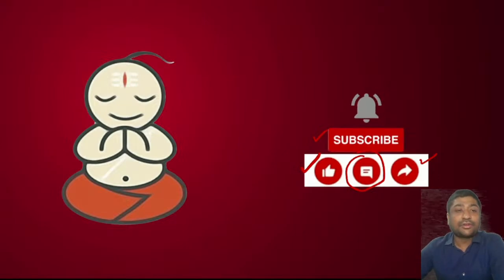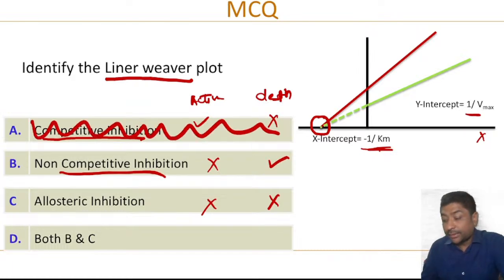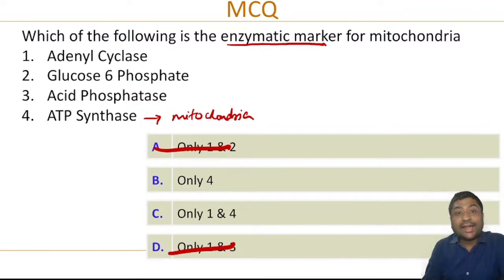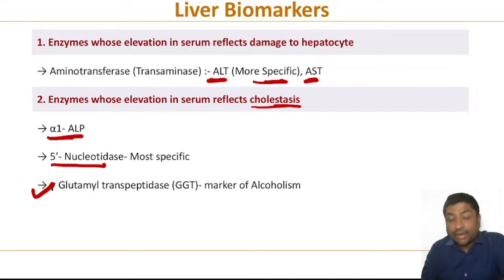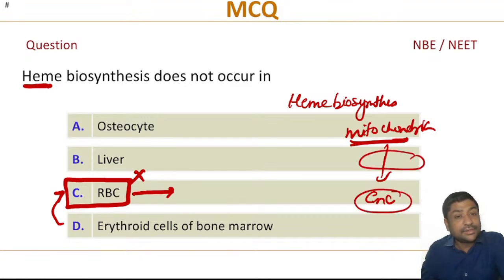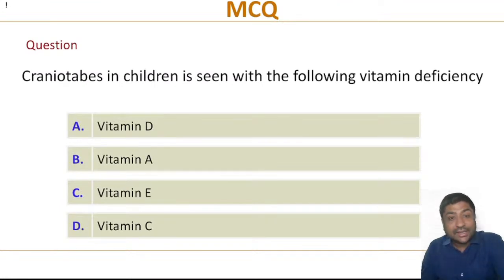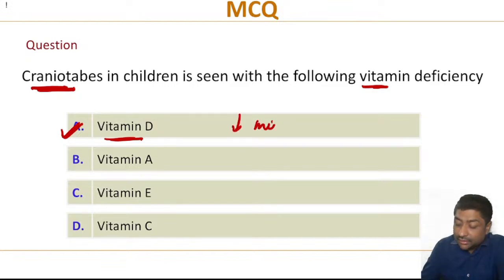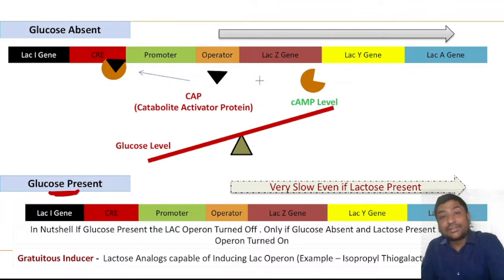NeXT PG / NEET PG / INI CET LIVE class on High Yield Topics based on Recall Questions [2023]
To Download the Revision App goto

Join Medicoapps Social Media Community

Episode 1 -  NeXT PG / NEET PG / INI CET LIVE class on High Yield Topics based on Recall Questions [2023] - by Dr Abhishek Gupta  @medicoapps

Welcome to our live session on "Previous Year Questions asked in NEET PG, NeXT PG, and INI CET Exams based on High Yield Topics - 2023 ", conducted by Dr. Abhishek, a renowned expert in the field of medical education with over 16 years of experience in guiding students for NEET PG / NeXT PG / INI CET and Other PG Entrance Exams.

This session is specially designed for medical students preparing for NEET PG and NeXT PG exams, where Dr. Abhishek will be discussing the most important and high-yield topics from previous year questions asked in various exams in past 6-8 Years. He will not only discuss the previous year questions but also give you tips to remember these points .He will also provide tips and strategies to help you maximize your score and excel in these exams.

Dr. Abhishek has vast experience in mentoring medical students and has helped numerous students achieve their goals in these competitive exams. His teaching style is engaging and interactive, and he has an in-depth understanding of the exam pattern and question trends.

So, if you are a medical student preparing for NEET PG or NeXT PG exams, don't miss this opportunity to learn from the best. Join us for this live session and get ready to boost your preparation and score higher in these exams.